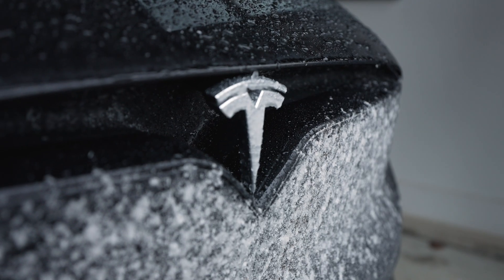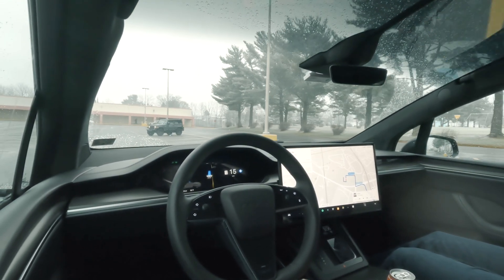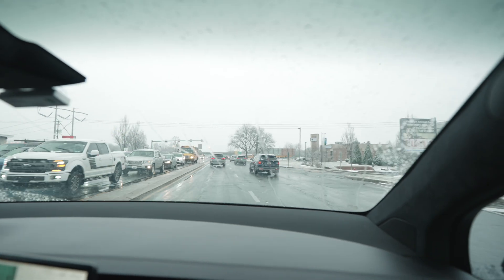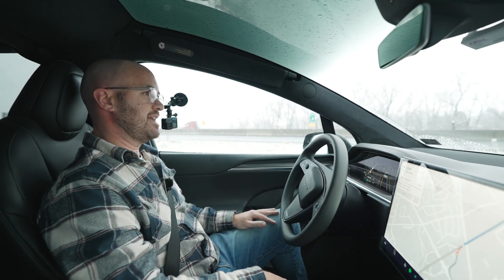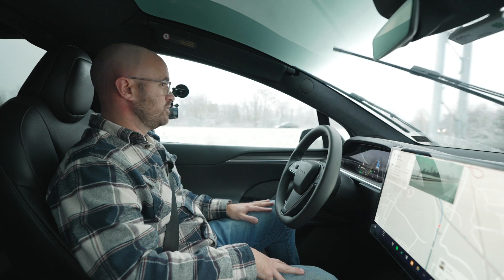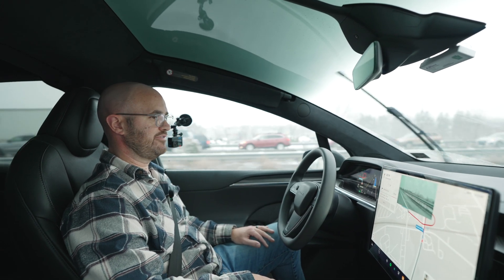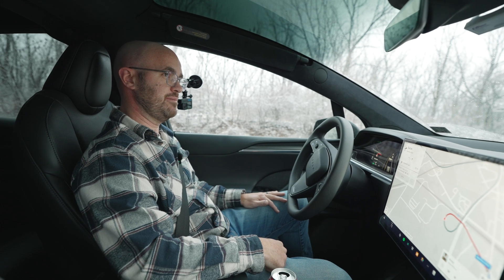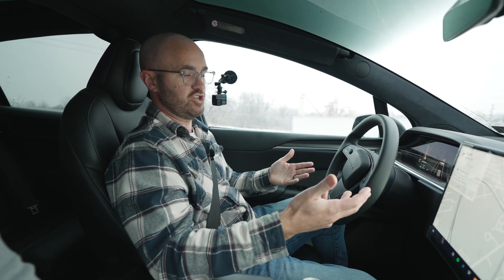Does Tesla Full Self-Driving Work in the Snow? Let's Find Out! Tesla FSD V13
I'm putting Tesla's latest Full Self-Driving (FSD) V13 to the ultimate test-snowy roads. Can it handle unpredictable conditions and limited visibility?

Spoiler: the results may surprise you.

My Camera
My Gear
1 on 1 Consultation
Gear for Sale